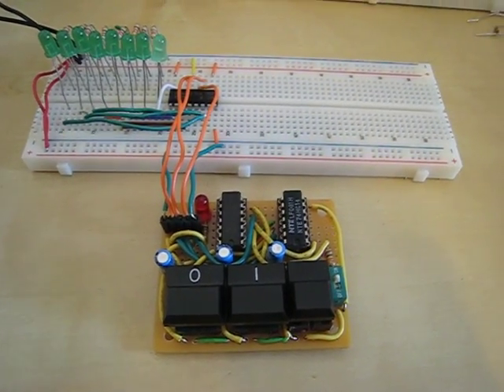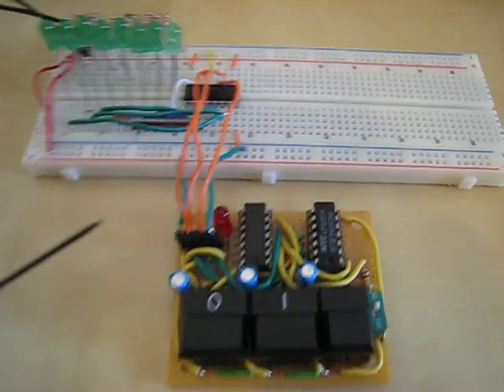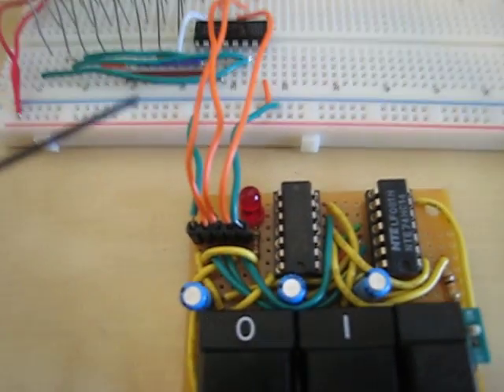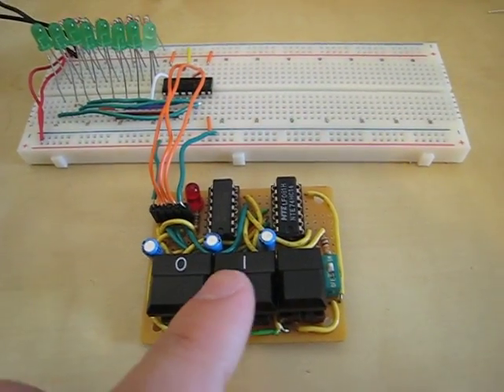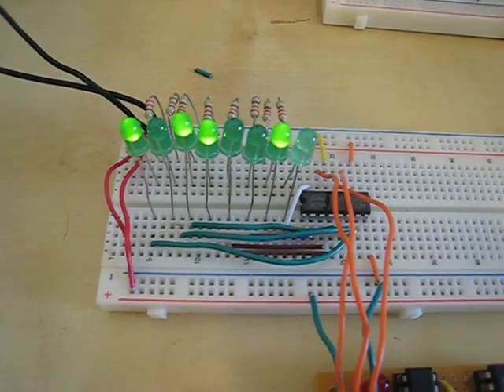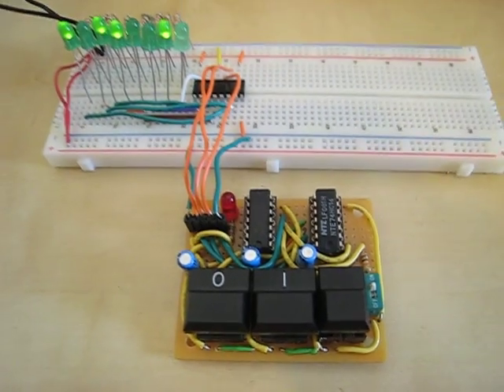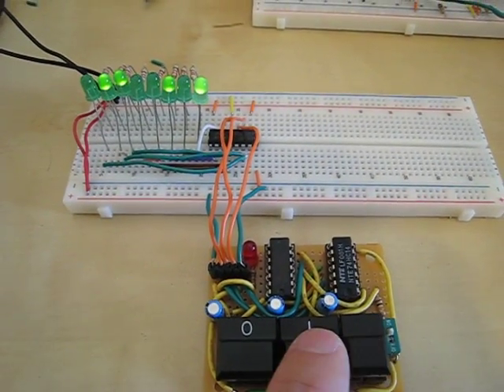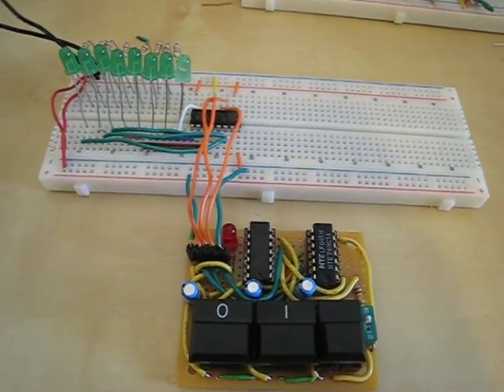The Binary Keypad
The only keys a real hacker needs: 0 and 1. :-)

This keypad can be used to send data to a shift register, LED driver, or other serial-input circuit without wiring up and programming a microcontroller.